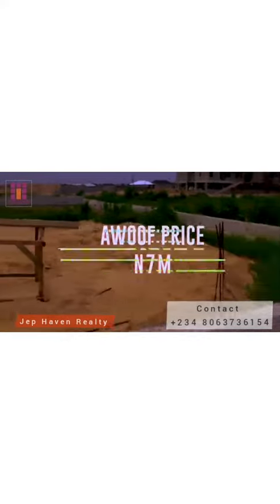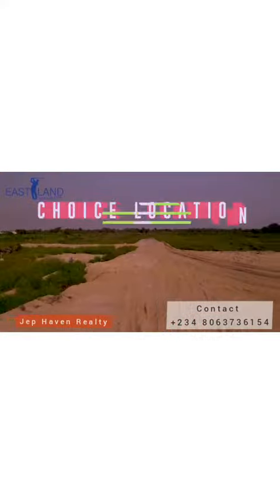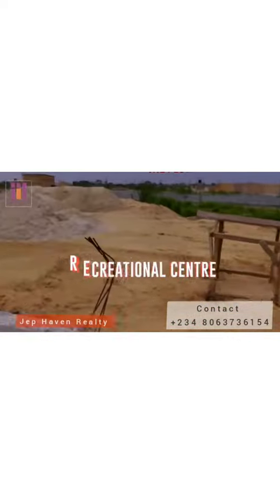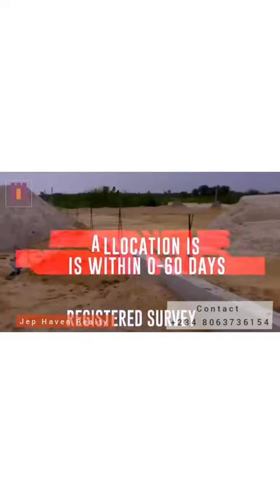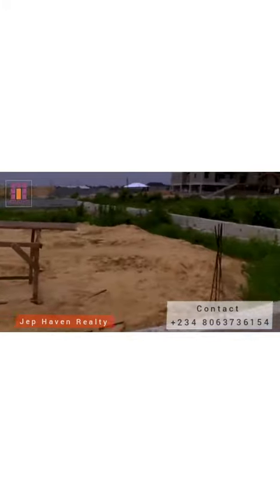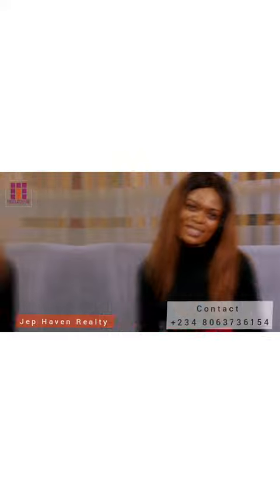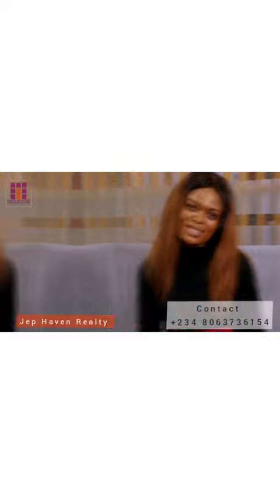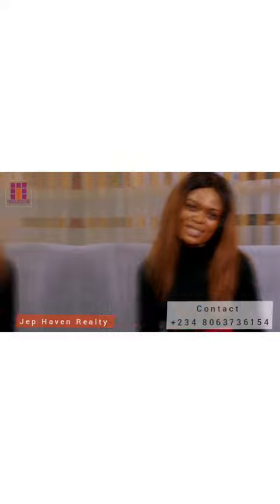EASTLAND GOLF ESTATE, ABIJO, LEKKI AJAH LAGOS NIGERIA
*EASTLAND GOLF ESTATE, ABIJO.*

Located beside an already inhabited estate, right opposite Rain Oil Filing Station Abijo is this state of the art, majestic and elegant estate. It is in a serene environment with good road network and comes cheap for a property in Abijo.

The proposed 9-Hole Golf Course strategically located in the middle of the estate, makes it the cynosure of all eyes. With *Eastland Golf Estate* you can start the process of fulfilling your dream home. It is also a perfect spot for discerning investors. A plot of land inside this estate is project to hit the N20m mark in value within the next 6 months.

*NEIGHBORHOOD*
---Fairfield Apartments
---Abijo GRA
---Chalcedony School
---Caleb British Int'l School
---Corona School
---RainOil Filling Station
---Novare Mall
---Lufasi Nature Park
---Other Upcoming Estates
---Closeness To The Lekki-Epe Expressway

*FACILITIES:*
Good road network
Electricity
Drainage system
Perimeter Fence
Security
Green Areas

*PRICES*
*_Premium Plots_*
500 sqms --- N13.5m
250sqms N7m

*_Regular Plots_*
500sqm --- N10.5m
250sqms --- N5.5m